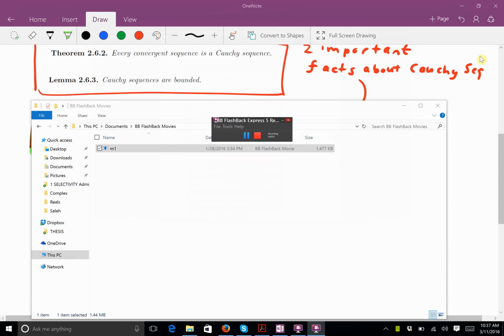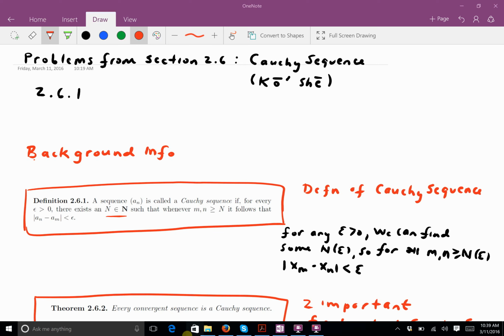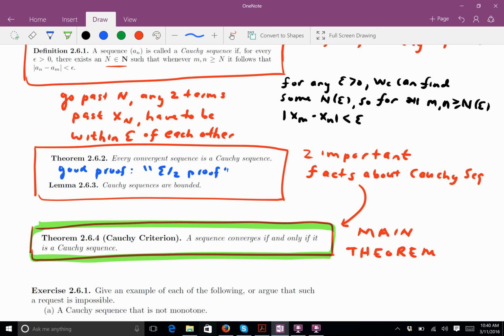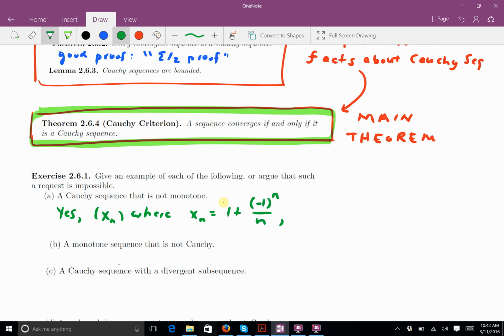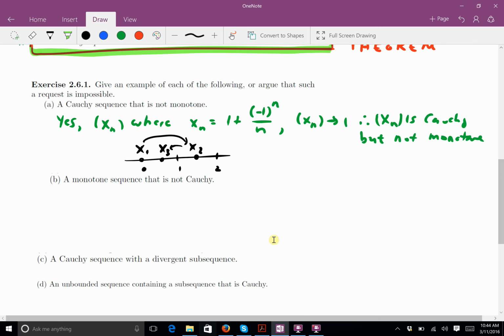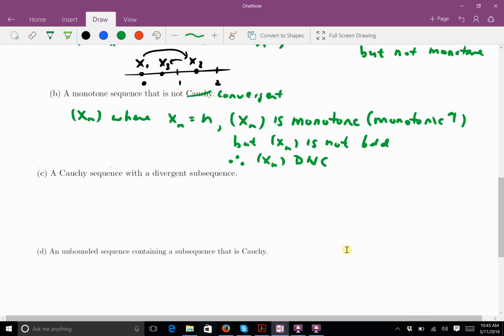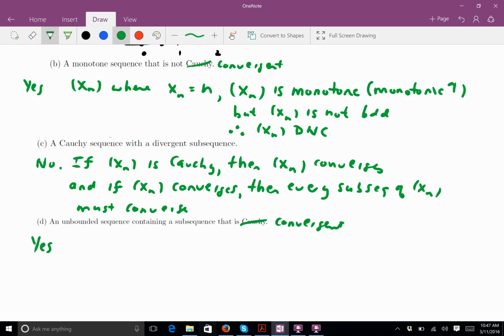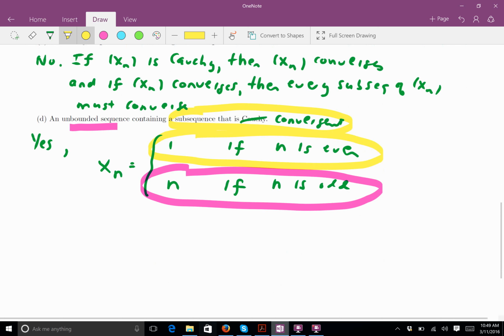HW Chapter 2 section 6 Problem